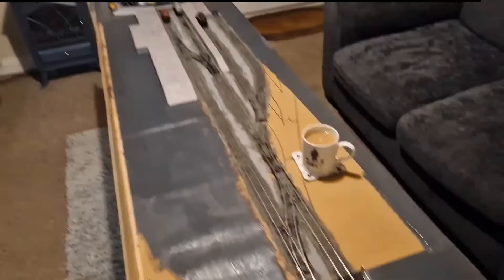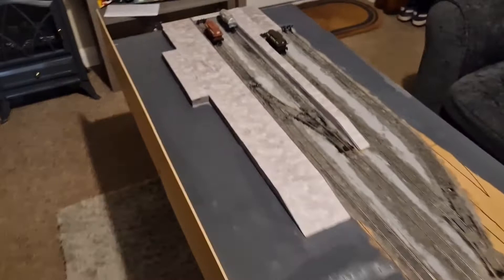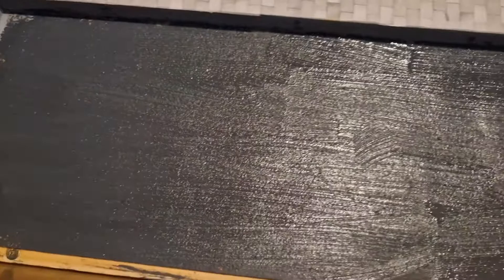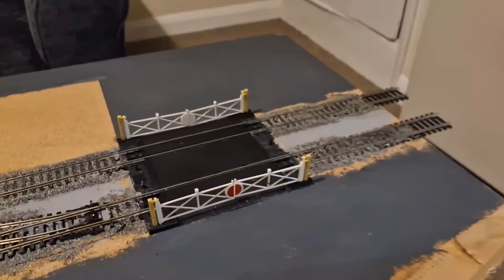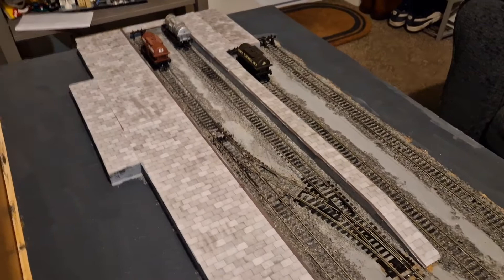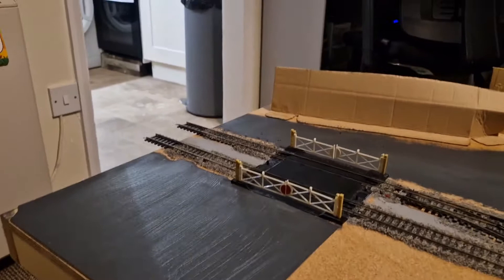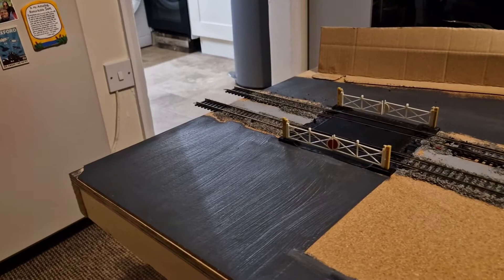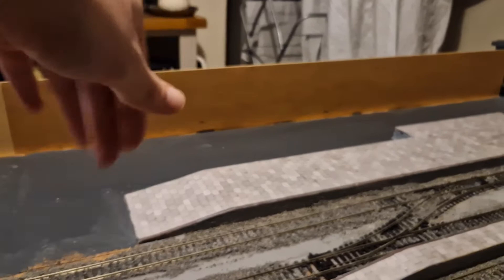Elland Lane Model Railway- Update - Big Progress